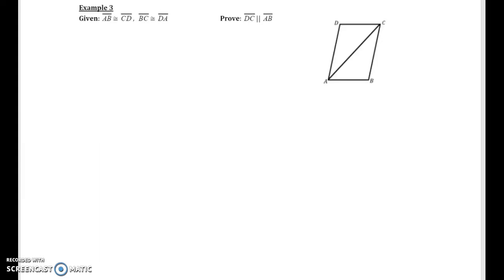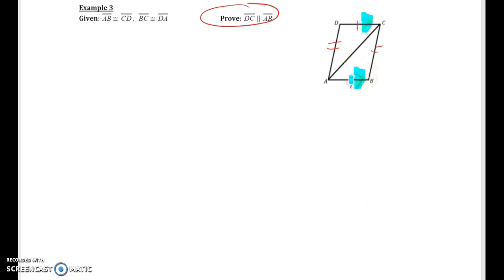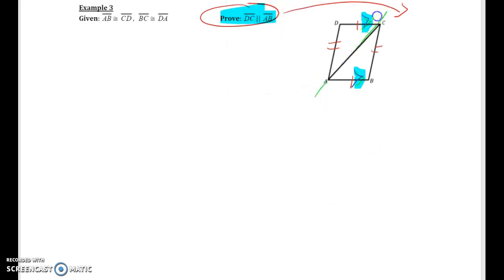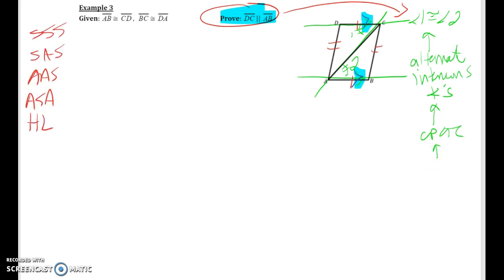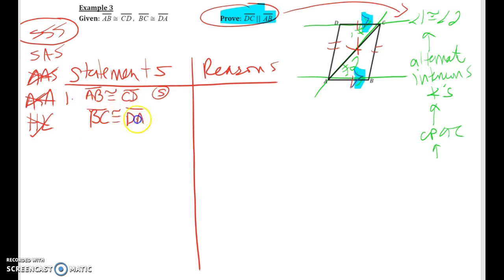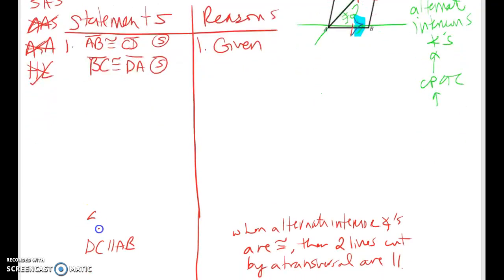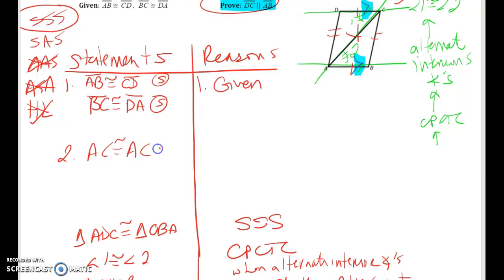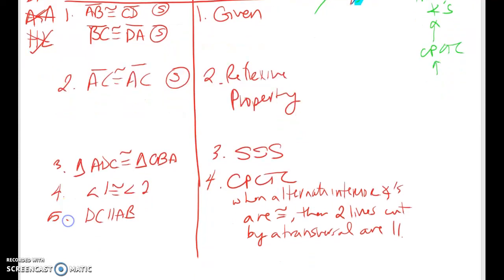U4: Lesson 6 - Example 3 (2 Column)